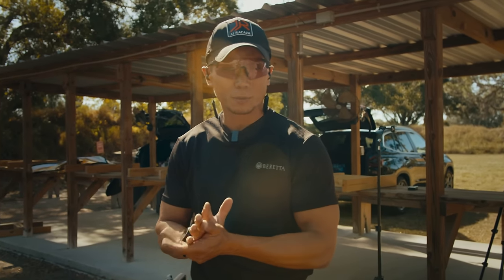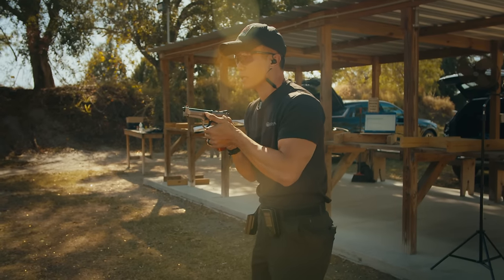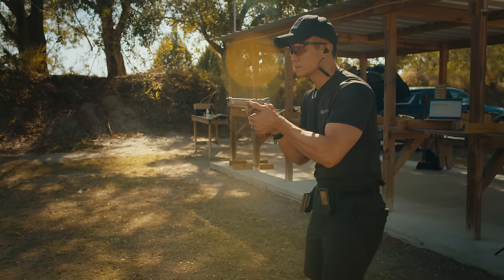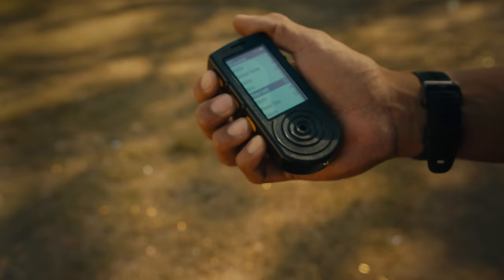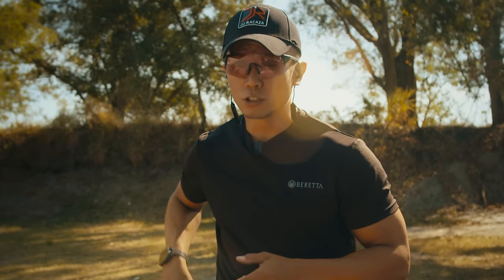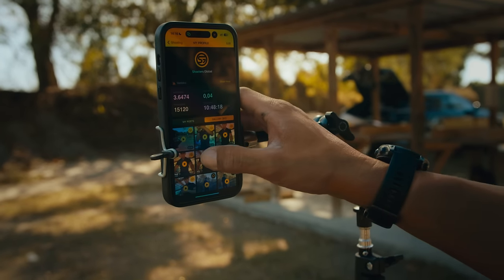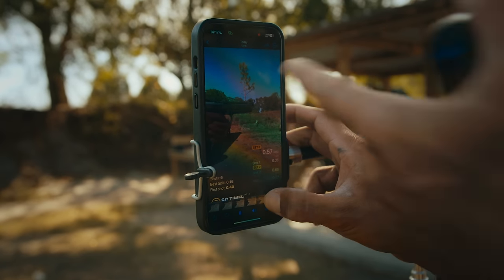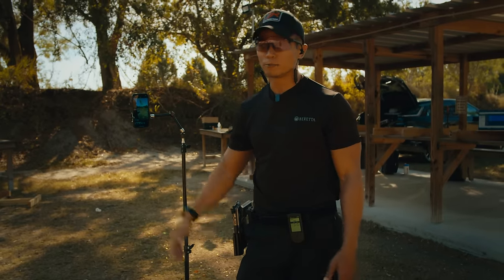Essential Shooting Drills You Need to Practice | JJ Racaza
Discover valuable insights in our latest video featuring JJ Racaza, where you'll gain expertise in:

- Analyzing recoil control techniques
- Enhancing your ability to shoot rapidly
- Elevating your live fire skills

Unlock a wealth of knowledge and more by watching the full video!